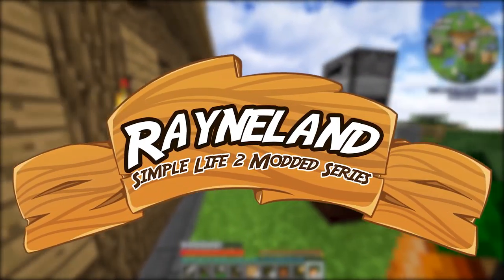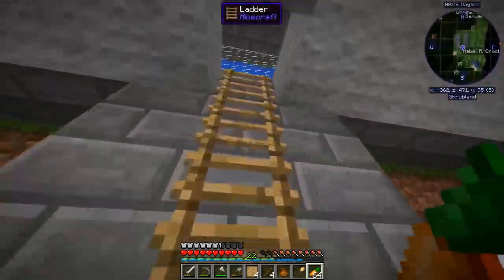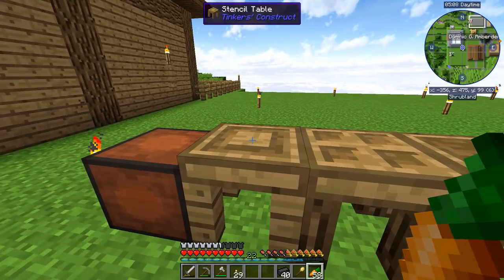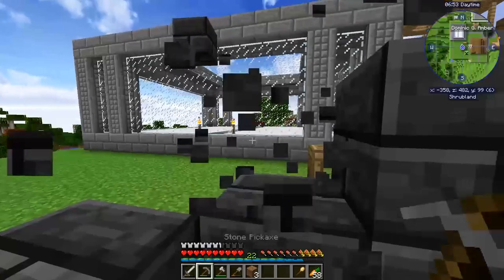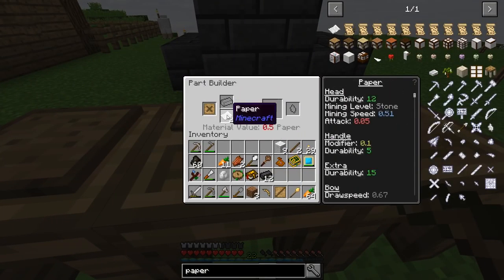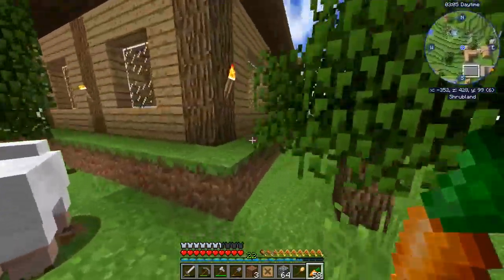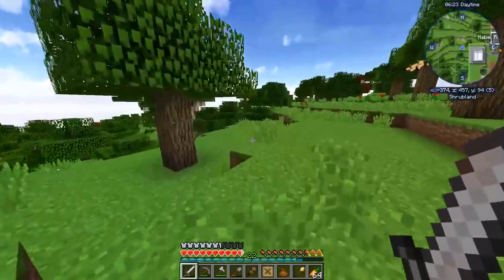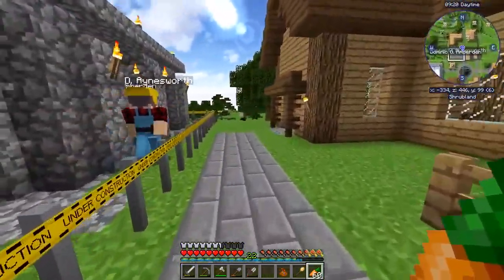FIXING SAMUEL • Rayneland: Simple Life 2 Modded Survival in Minecraft! [#24]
Welcome to Rayneland:  Simple Life 2 Modded Survival in Minecraft!
In this series I will be building and expanding my colony - Rayneland! And the proud citizens of my great town will provide me with everything I need...eventually!

Will Rayneland prosper? Will it grow to become a magnificent town with hundreds of citizens? Will I be able to build a colony that will stand the test of time?